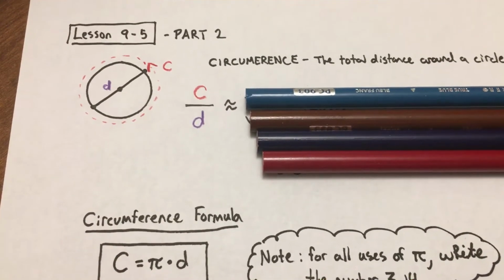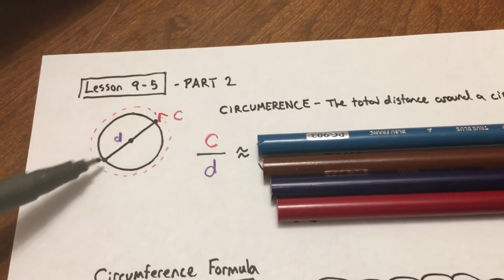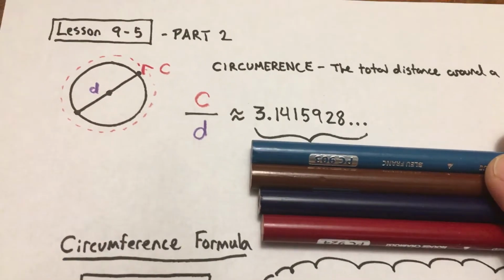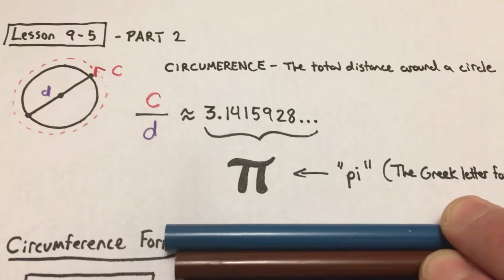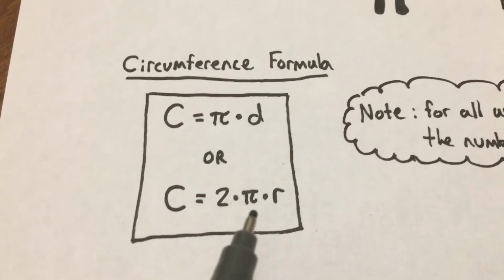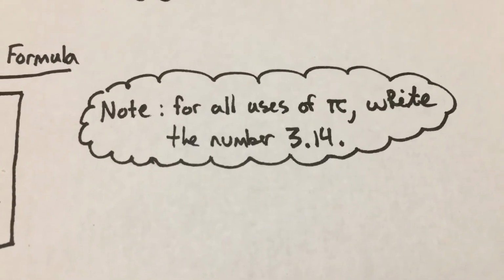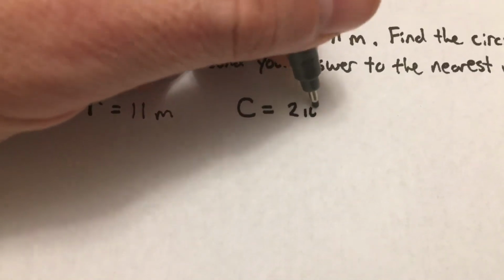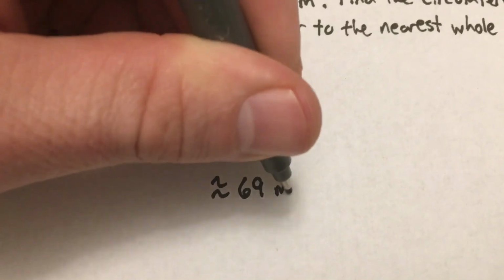Lesson 9-5: Part 2 - Circumference